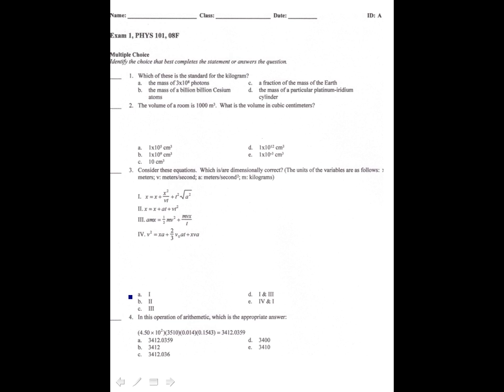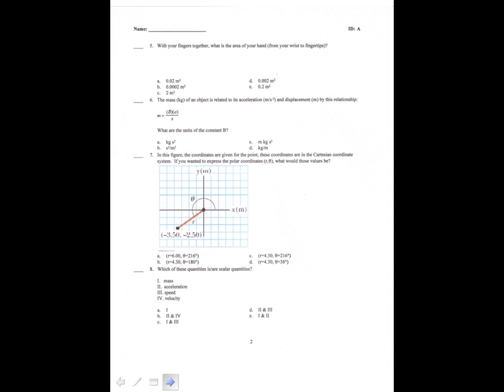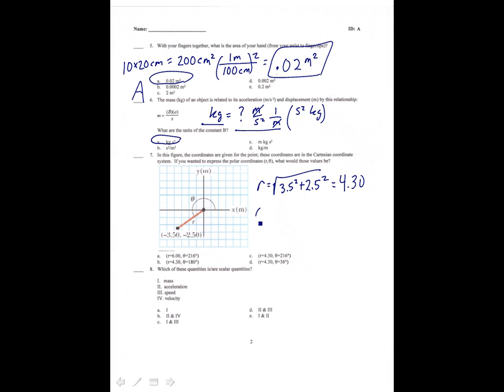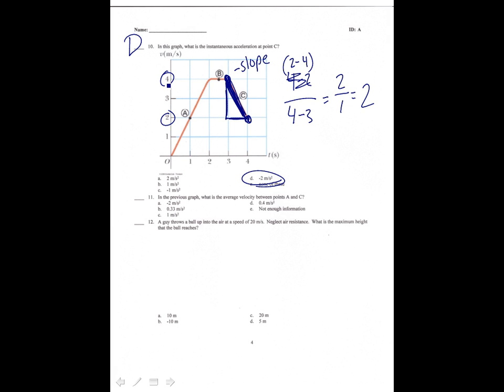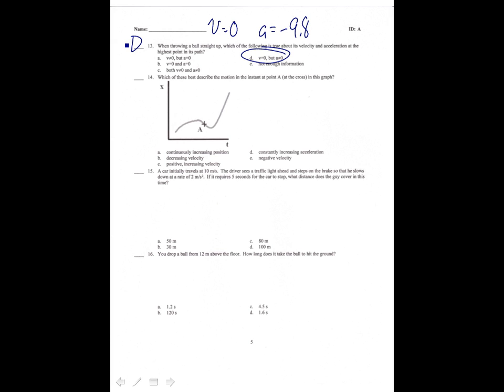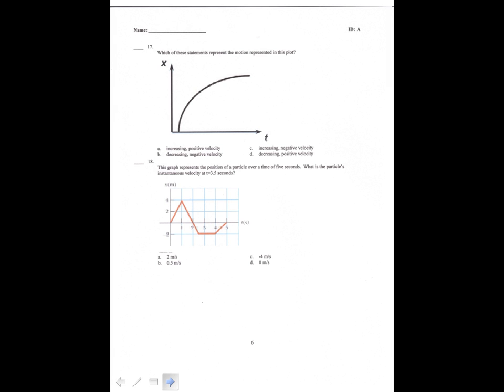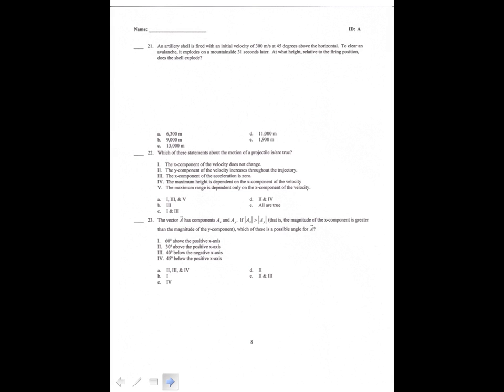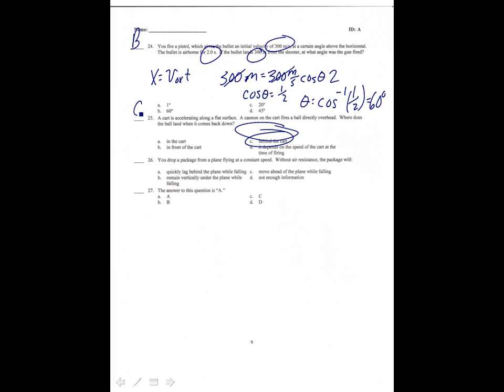exam1 phys101 f08